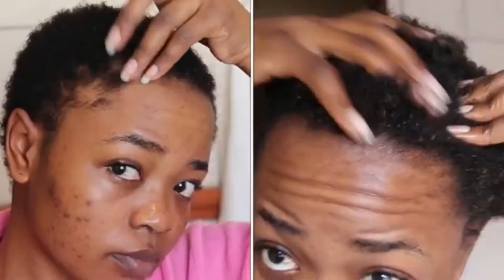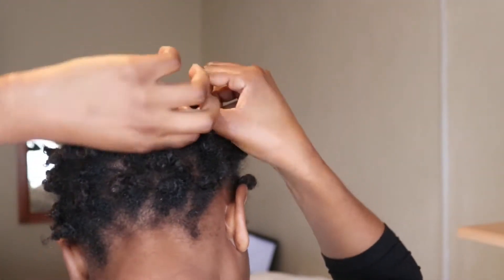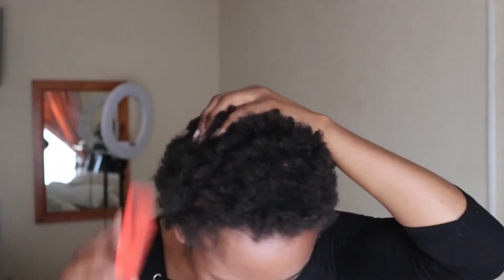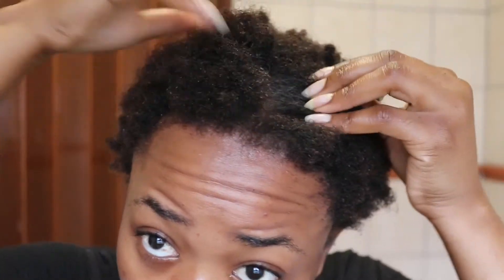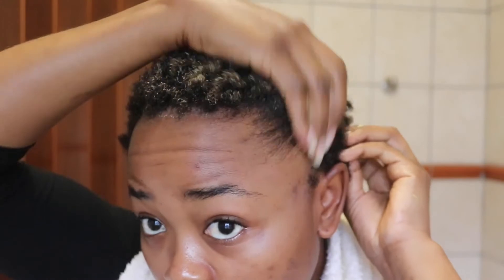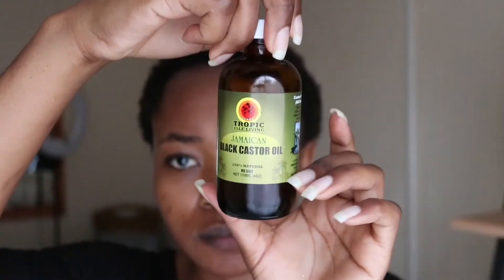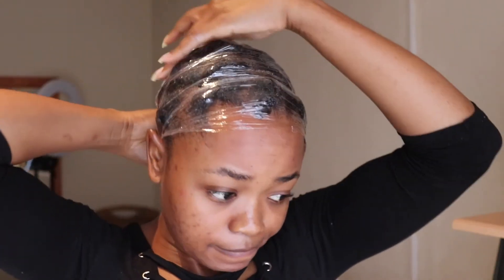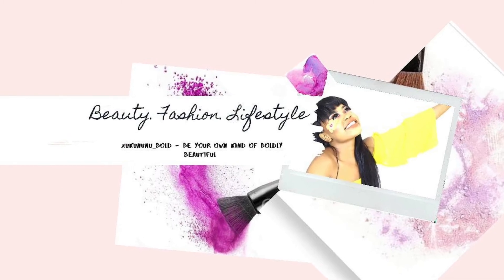Chebe Powder Update|| IT WORKED😭😭|| How I removed my Chebe Powder ft Afrobotanics Hair Products